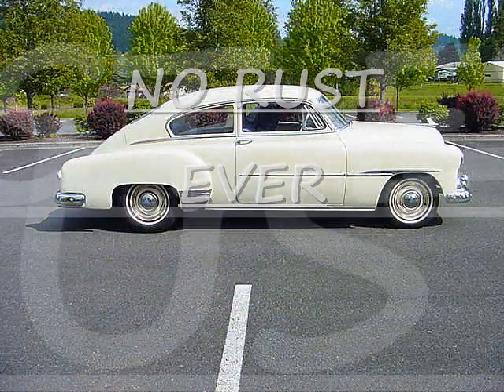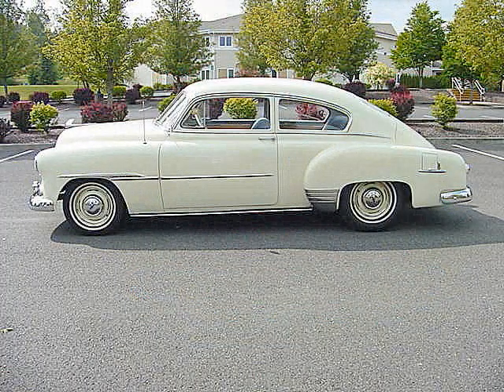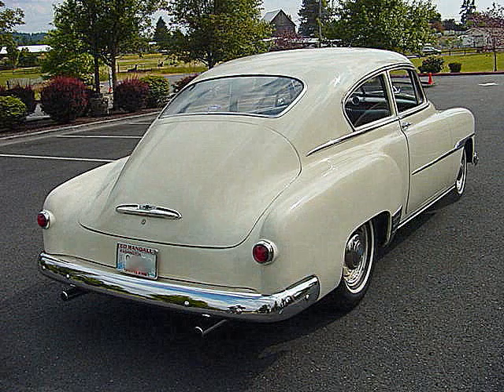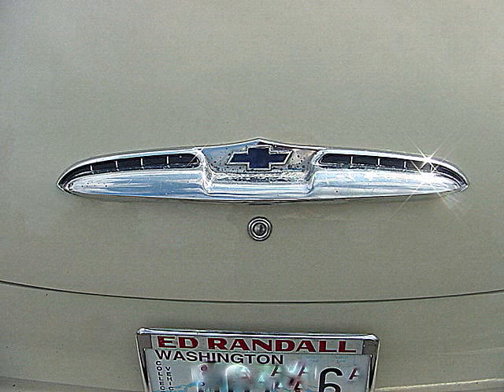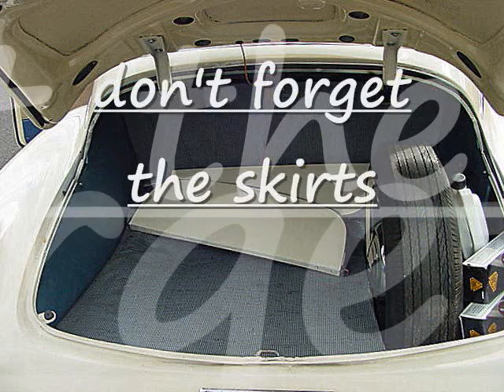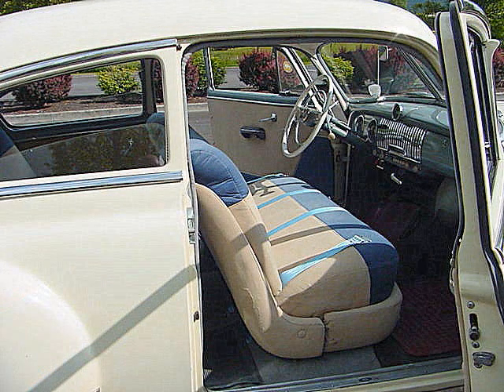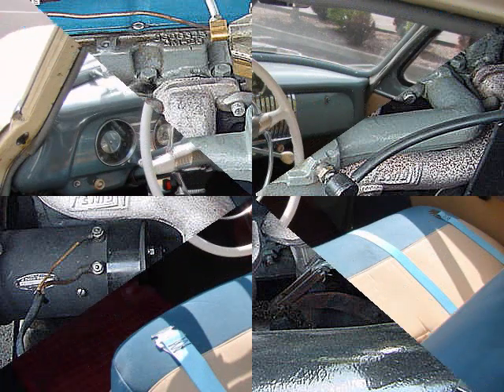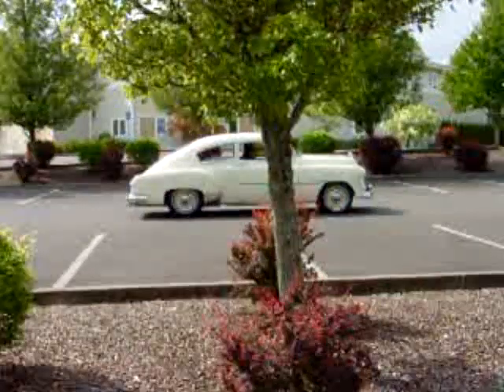1951 Chevrolet Fleetline Deluxe 2 Door Sedan - SOLD!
This stunning survivor  has been in the northwest for the past 30 years;(no rust) Fresh 261 ci 5k miles full rebuild! Fenton headers;Tight steering;Chrome and stainless  are in great shape! Radials;Moon light cream with fresh interior! Everything works!